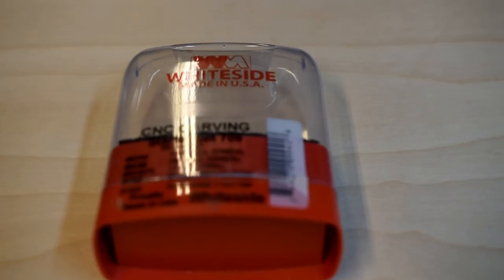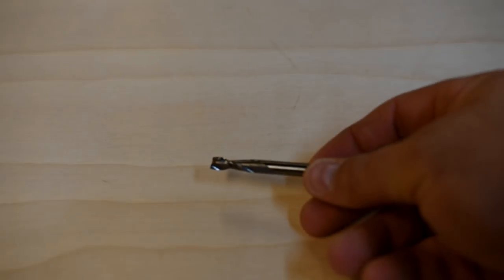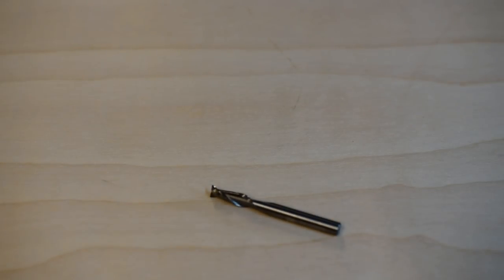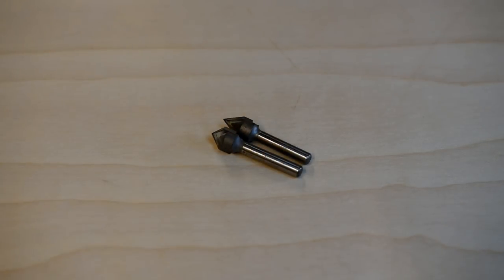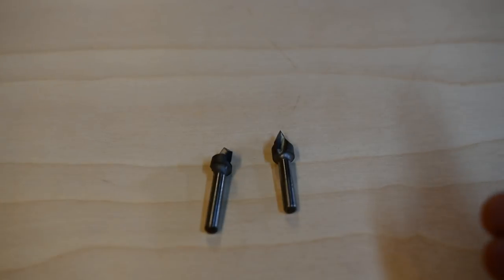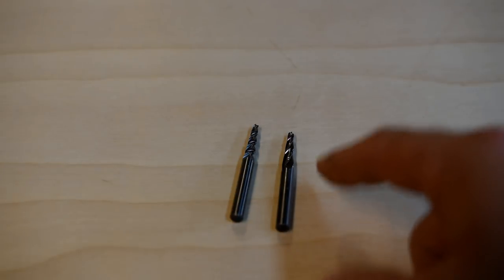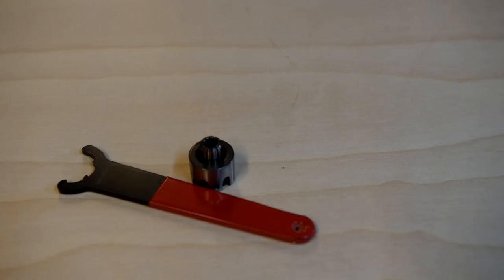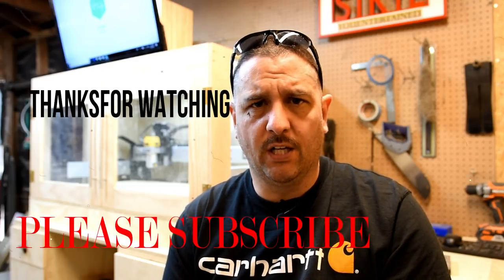CNC Basics What you need to get started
This is the start of a video series designed to answer some questions on how to get started with CNC. Simple no frills discussions, and tutorials on the most basic elements of operating your machine.

Starter bit sets
Whiteside starter set

Collets
Precise bits Dewalt collets

Software
Carbide create

Machines
Shapeoko XL, and XXL